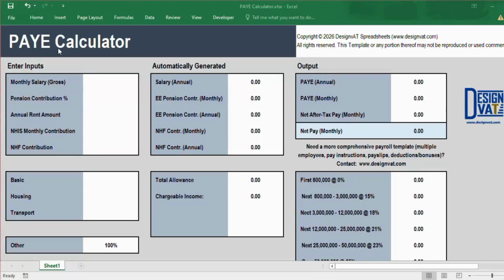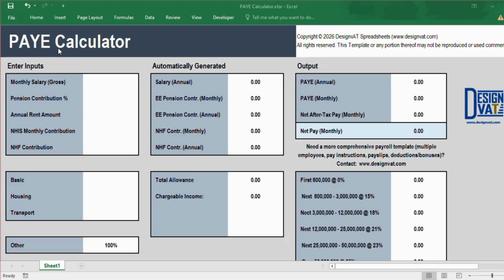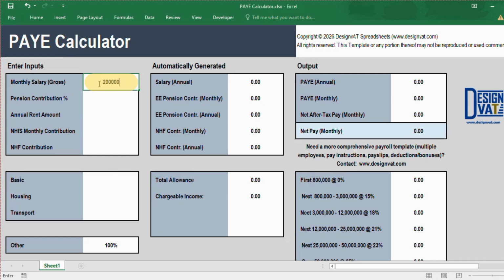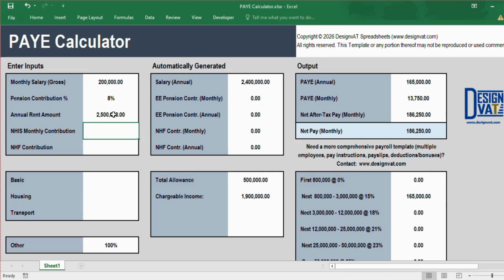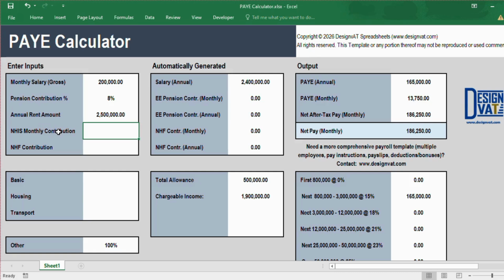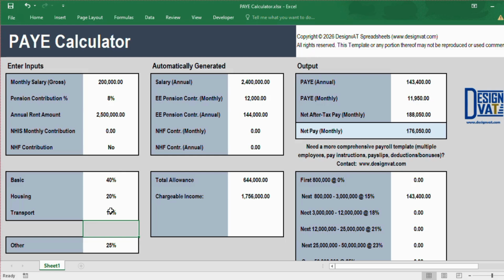PAYE Calculator Nigeria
Here we have a simple Tax Calculator based on the new tax law in Nigeria.
The PAYE Calculator helps you:
✔ Calculate PAYE correctly
✔ Avoid tax mistakes
✔ Save time
✔ Works for Nigerians

🎨 Designed with Microsoft Excel.

Cost: N10,000